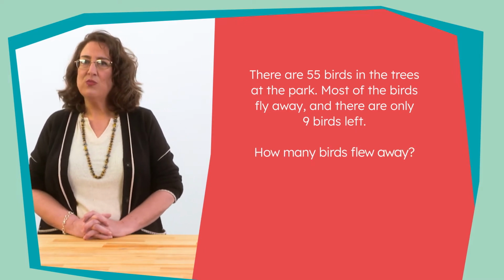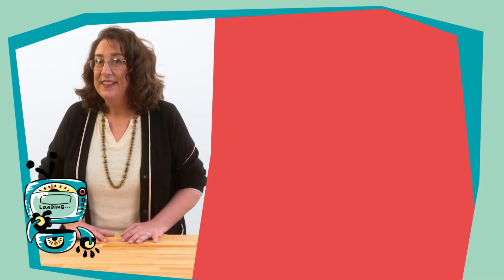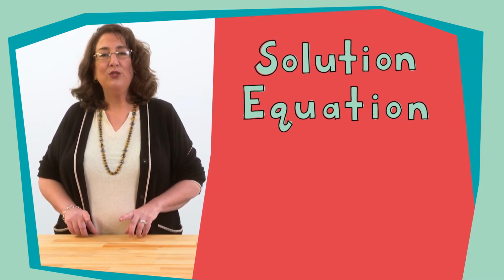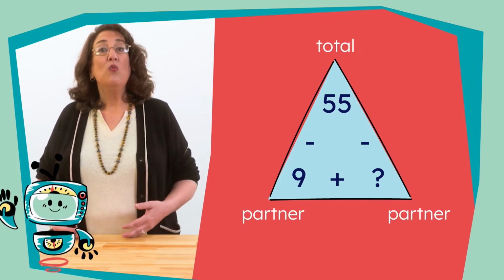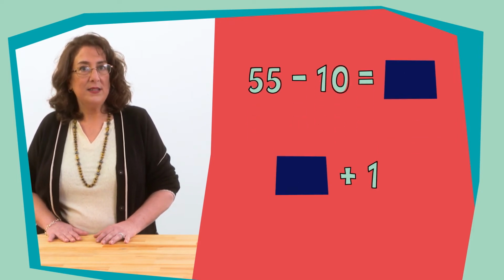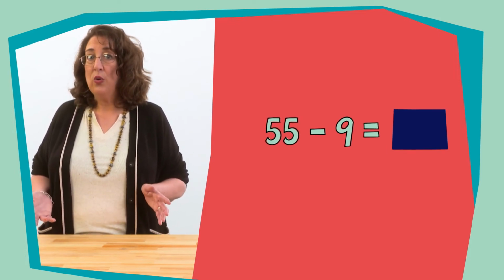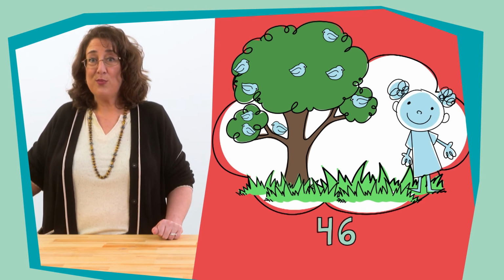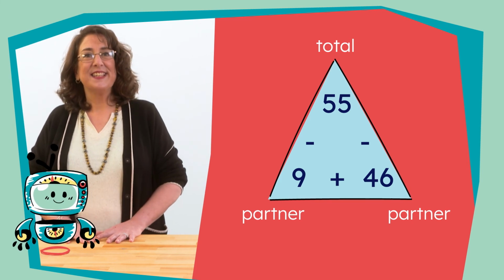At Home Learning - Birds Fly Away Math Grades 1-2